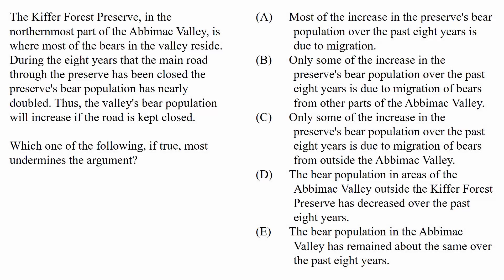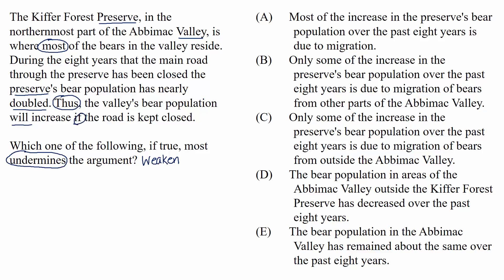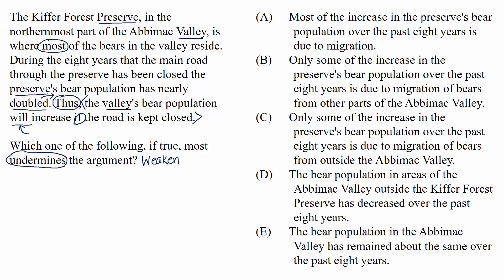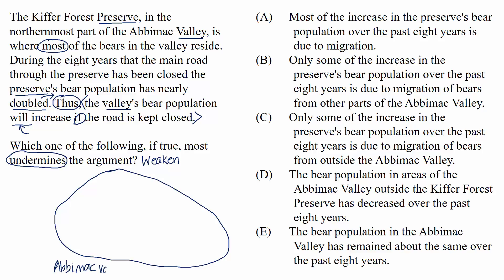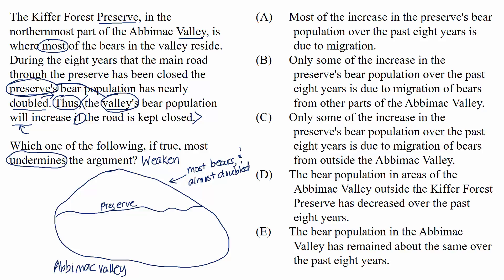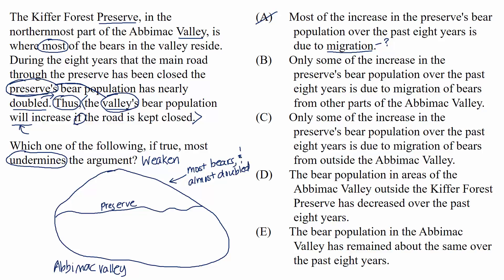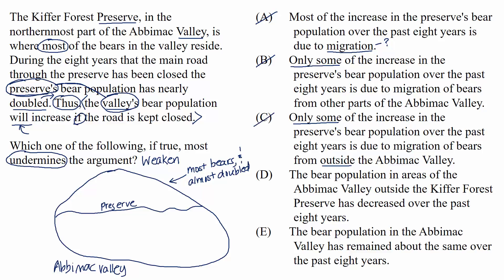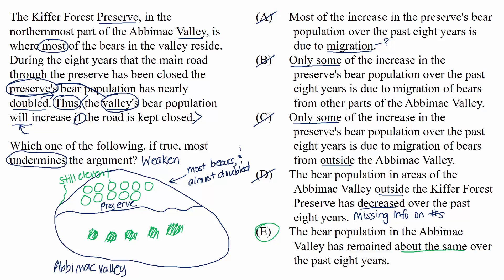Weakener | Video lesson | Logical reasoning | LSAT | Khan Academy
Watch one way to approach a question that asks you to identify a choice that weakens an argument on the logical reasoning section of the LSAT. View more lessons or practice this subject